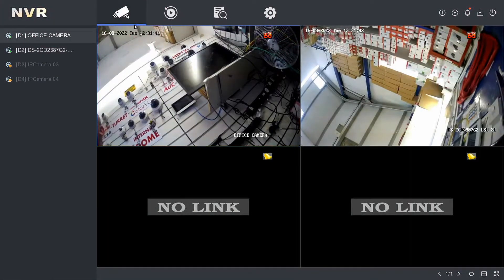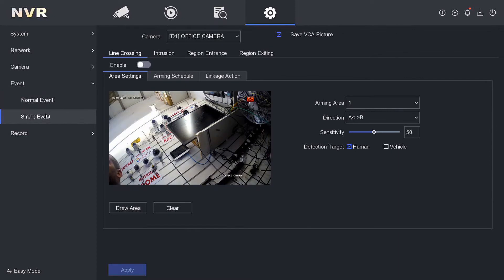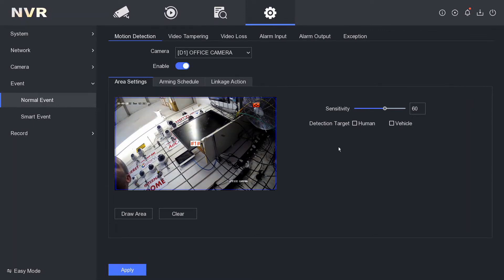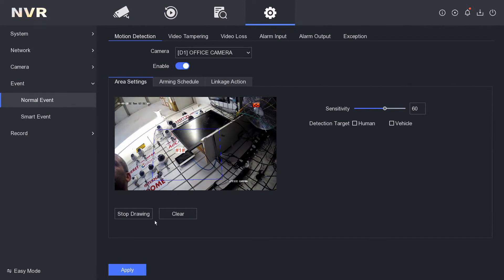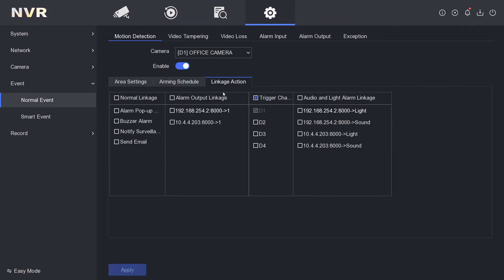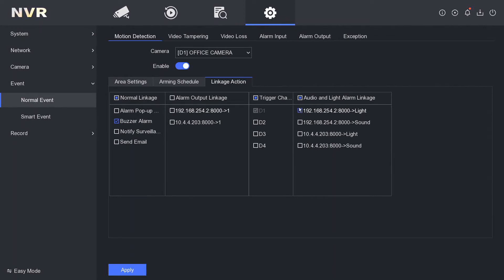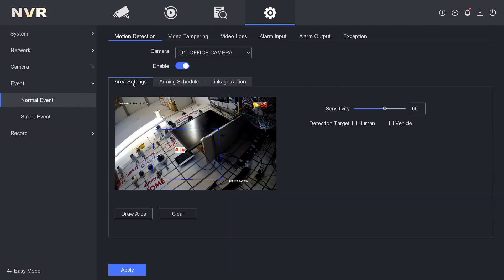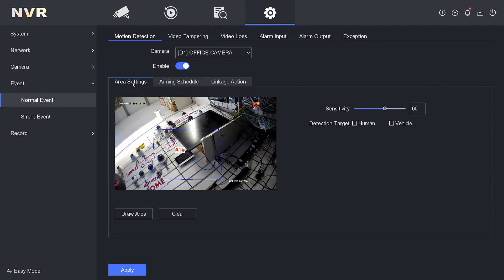Hikvision NVR How to Setup Basic Motion Detection